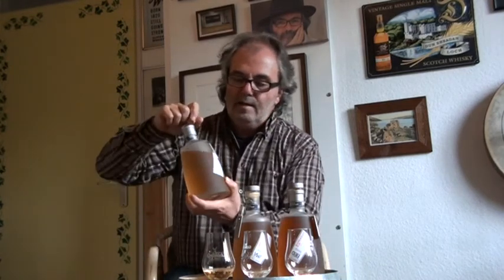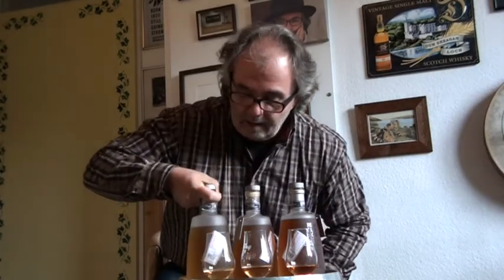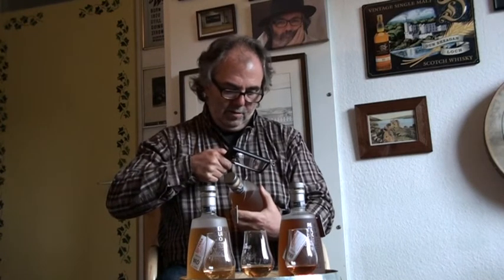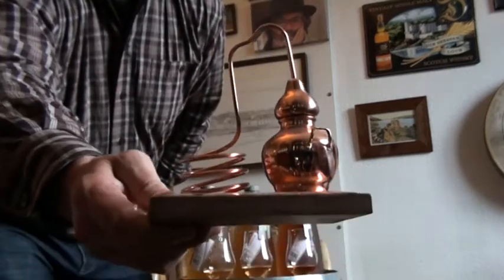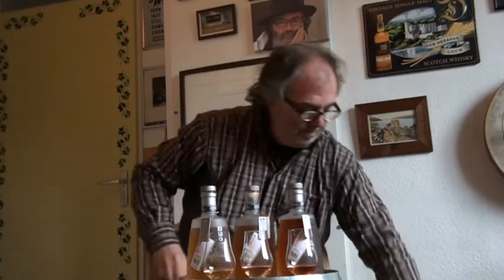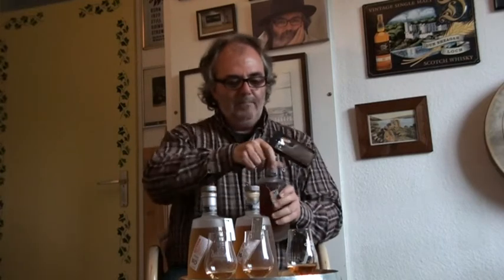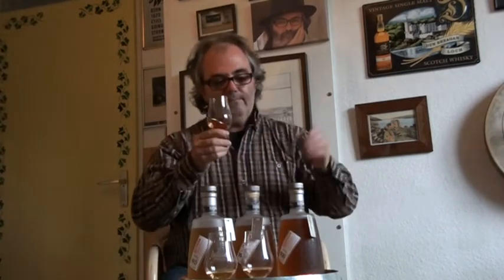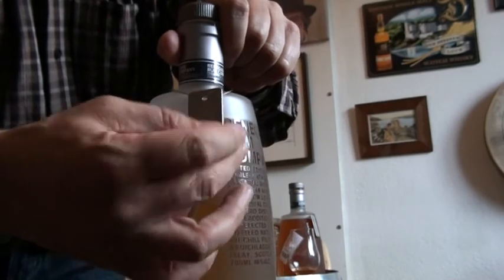Scotch and Folk Review 64. Three Renegade Rums by Bruichladdich. Barbados, Jamaica and Guyana.mpg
Review of three Renegade Rums, each representing a different Rum mark. Also each finished in a different type of wine cask